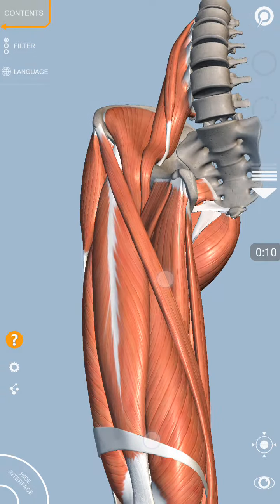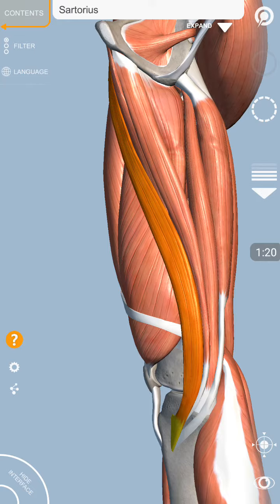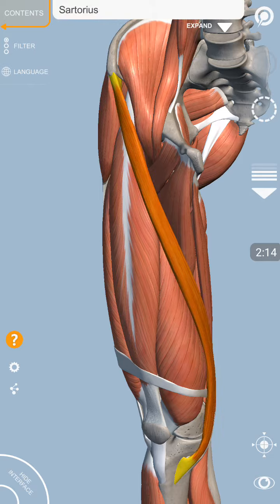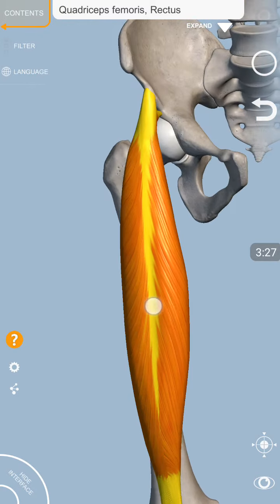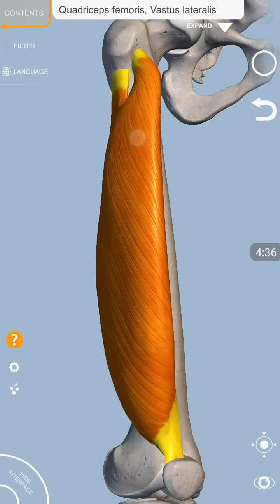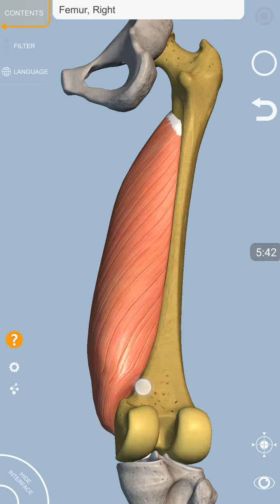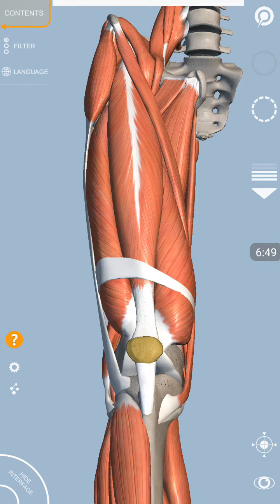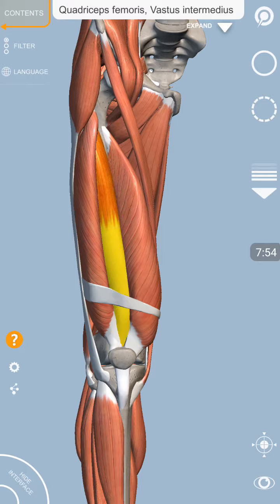Muscles of anterior compartment of thigh